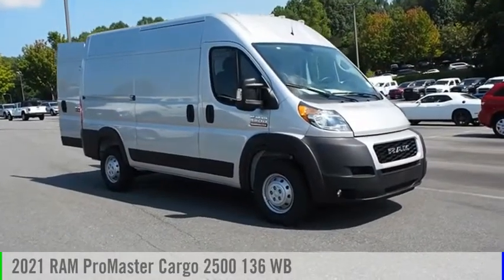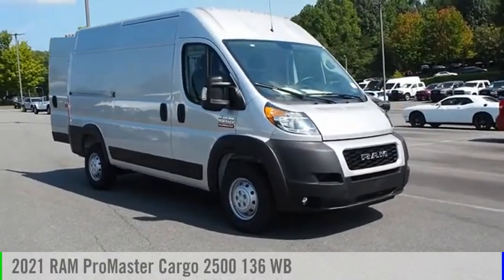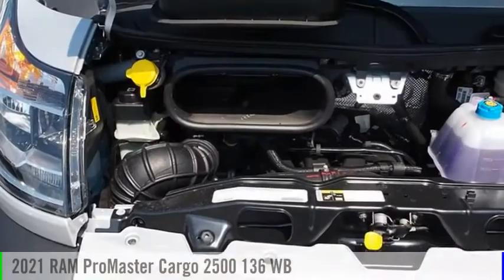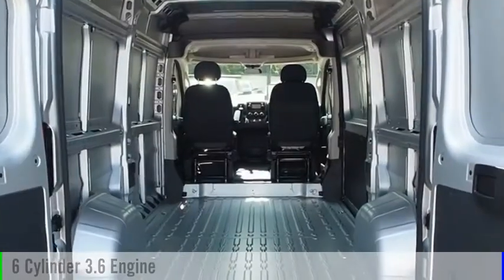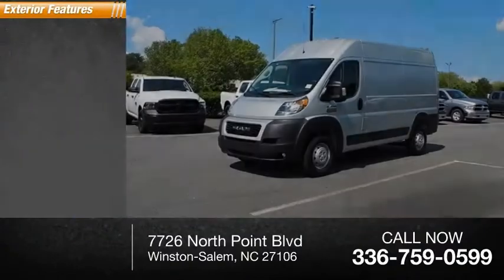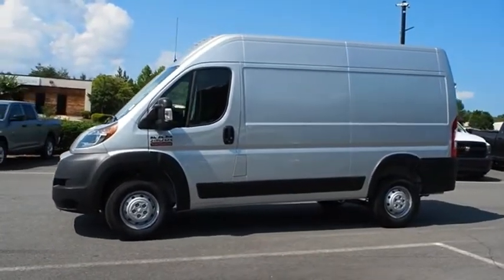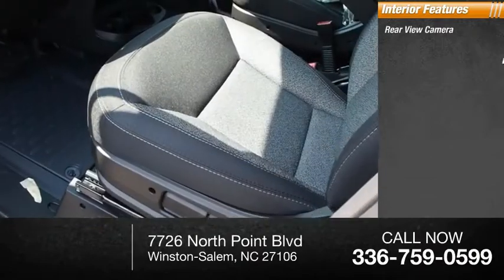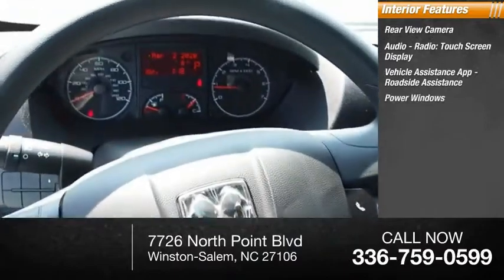2021 RAM ProMaster Cargo Winston-Salem NC T4172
2021 RAM ProMaster Cargo 2500 136 WB

Thank you for viewing this brand new 2021 Ram ProMaster Cargo Van 2500 High Roof 136 WB offered in Bright Silver Metallic Clearcoat with the Black interior! This ProMaster Cargo Van comes well-equipped with the following options: Backup Camera, Park Assist, Tire Pressure Monitor, Fog Lamps, Bluetooth, GPS Navigation, SiriusXM, Bucket Seats, Keyless Entry, Locking/Limited Slip Differential, Regular Unleaded V-6 3.6 L/220 Engine, 6-Speed Automatic w/OD Transmission and much more! This is the perfect platform for your business! Whether you are an Electrician, Plumber, HVAC Technician, Voice/Data Technician, Landscaper, Farmer, Hauler or a Hot Shot Trucker, North Point will work closely with you in designing the best turn-key truck solution to meet your business requirements while being ever mindful of your hard-earned bottom line. We maintain strong relationships with vendors who can add beds, bodies, graphic wraps, LED lighting, hydraulic lifts, hitches, HVAC, refrigeration, racks, shelving and custom engineered products. And the North Point Commercial Sales Team will take care of everything for you so you can stay focused on your business. As a courtesy, North Point provides 2 Years Free Service Loaners, Free Tire Nitrogen, Free Roadside Assistance, Free Shuttle Service, and Free Fuel at Delivery! And with North Points attractive lease and finance offers, driving a new ProMaster Cargo Van has never been easier! North Point believes you deserve an exceptional Ram ProMaster Cargo Van purchase experience! Get it from a dealer who truly cares by visiting North Point Chrysler Dodge Fiat Jeep Ram at 7726 North Point BLVD, Winston-Salem, NC 27106. The Showroom Hours are 9am-7pm Monday-Friday, 9am-6pm Saturdays, and Closed Sundays.